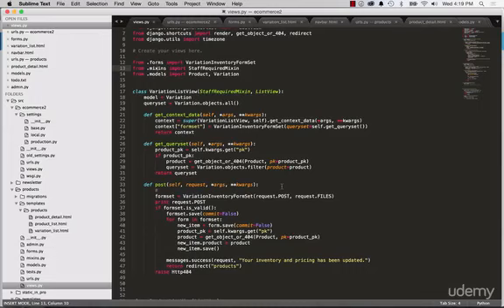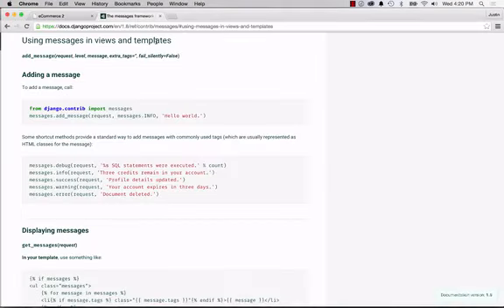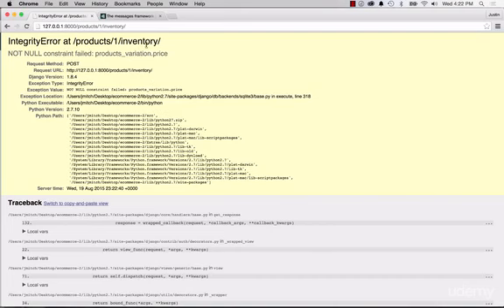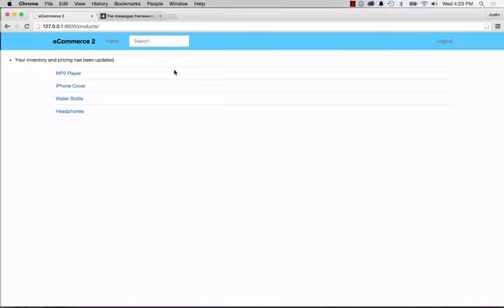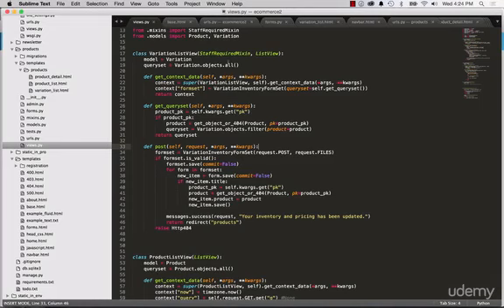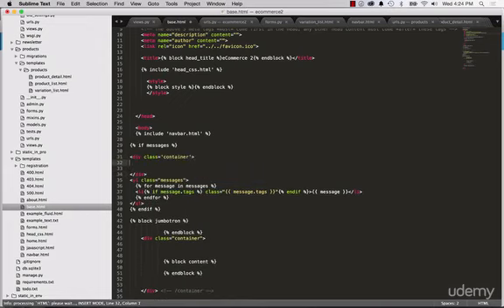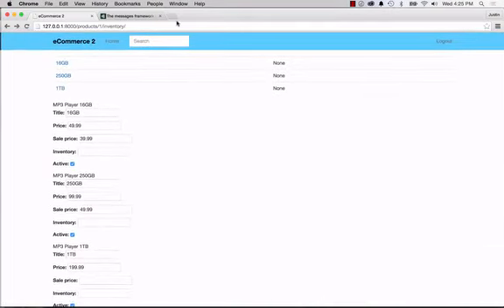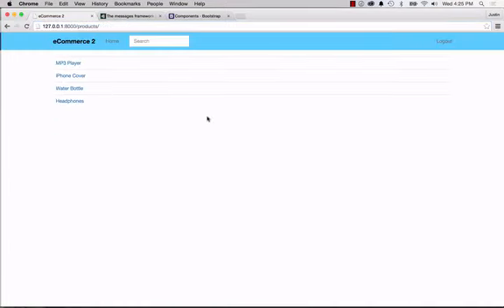Coding || 21. Django Messages